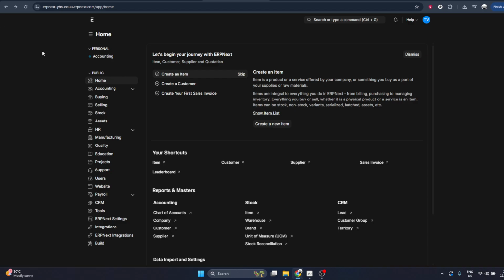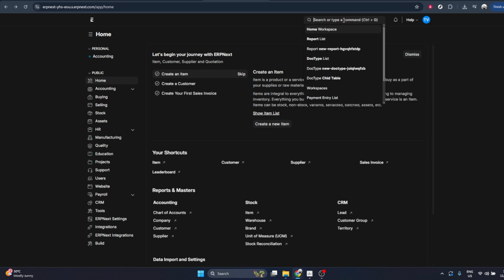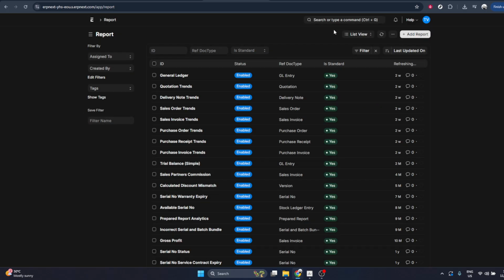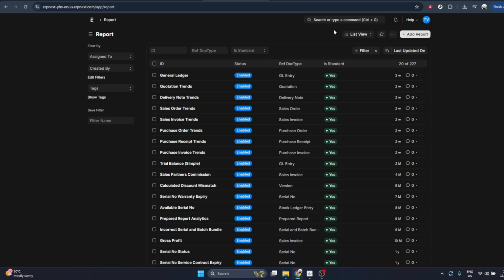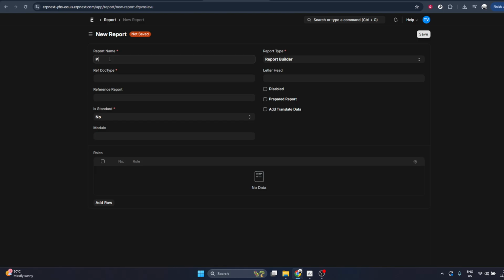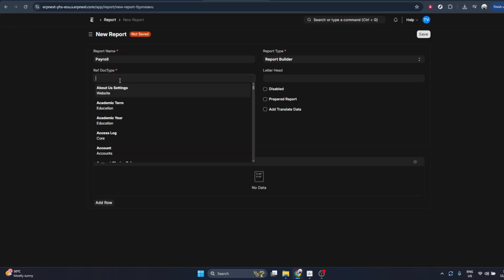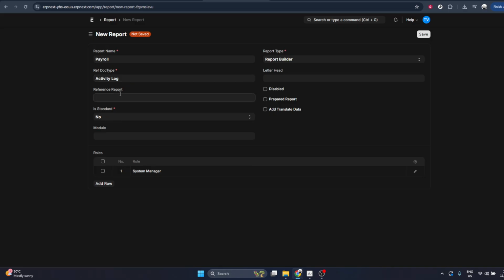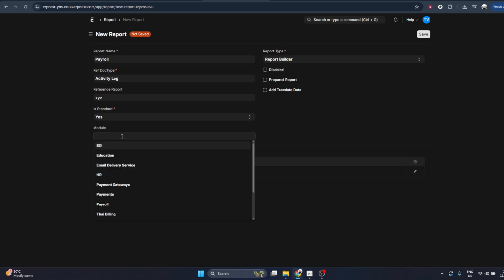How to Create report in ERPNext | Quick tutorial 2025